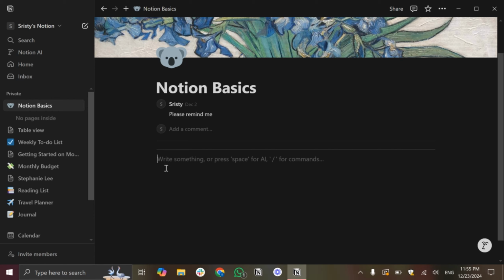How To Add Blacklines in Notion | In 3 Minutes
Hello everyone, this video shows you how to add blacklines in notion.